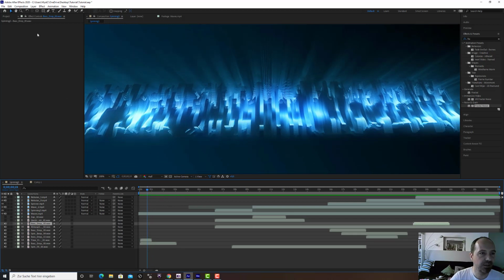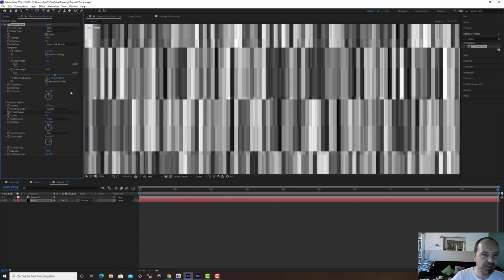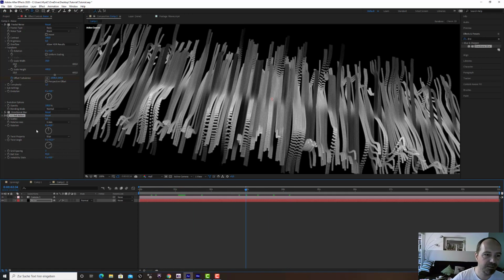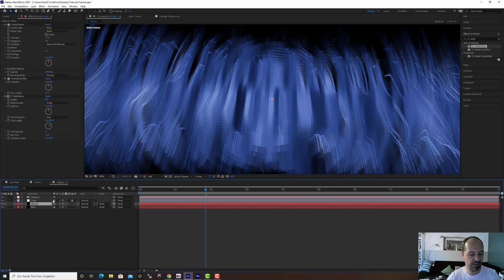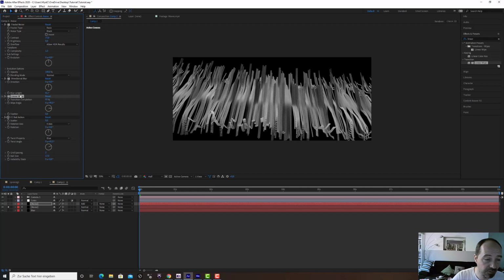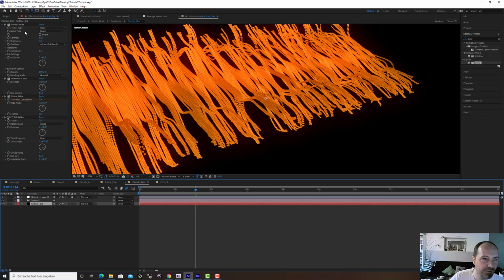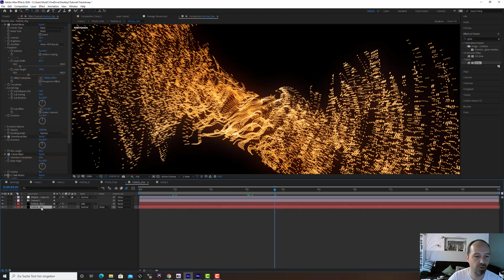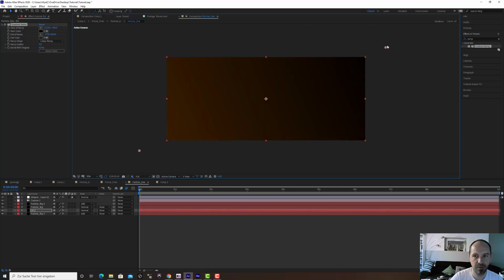he Particle Effect Andrew Kramer Never Made, Part 2 – After Effects, No Plugins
Part 2 of the effects Andrew Kramer teased but never made a tutorial for – a glowing particle landscape, 100% After Effects, no plugins.

Andrew Kramer of Video Copilot once showed effects like this on social media, but the tutorials never came. After our particle logo reveal, this is the next one we reverse-engineered: a field of glowing particles rising like a light landscape, built with nothing but native After Effects.

Over about 23 minutes we show you several techniques that make native effects look like expensive third-party plugins. No Trapcode, no Element 3D, nothing to buy.

- A glowing 3D particle landscape without plugins
- Light rays and depth for a cinematic look
- Several reusable techniques for your own projects
- 100% native After Effects

Missed part 1? Check out our particle logo reveal in the same series on our channel.

TUTORIALPILOT BY ILUMY
Cinema 4D and After Effects tutorials and our own After Effects plugins – all in one place

Cheers,
Oliver